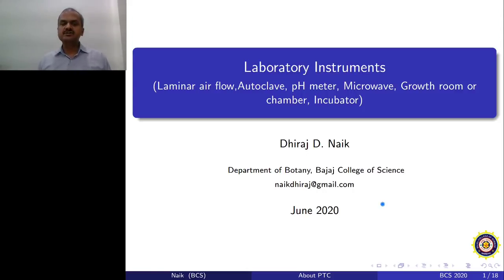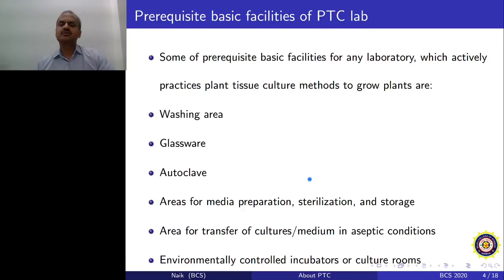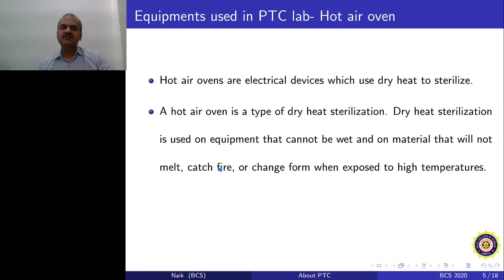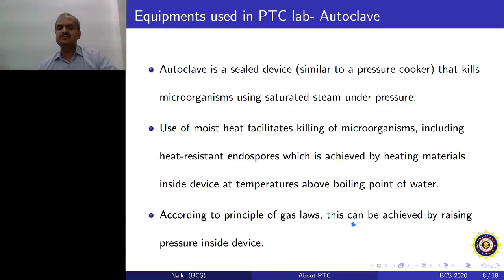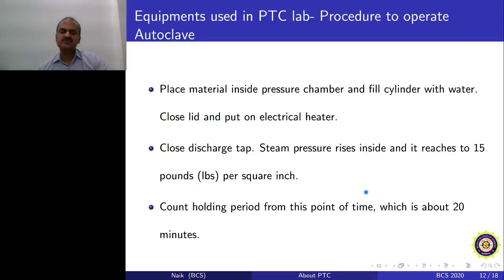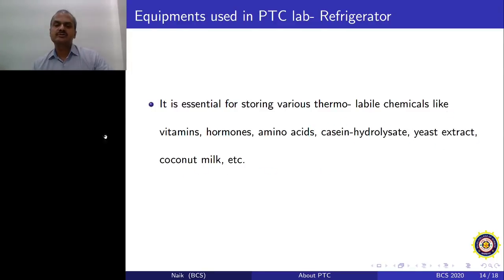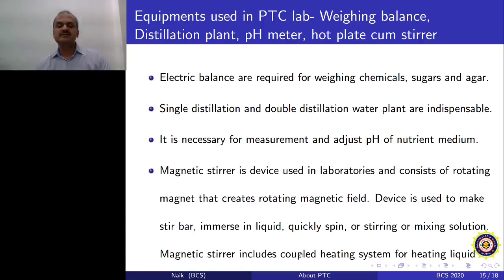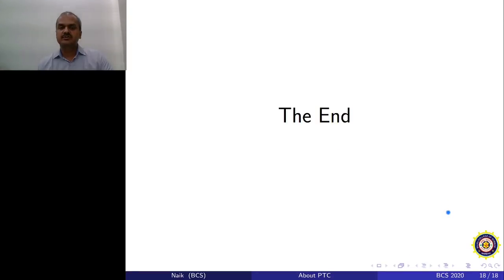Laboratory Instruments used in Plant tissue culture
This presentation describes different laboratory instruments, their principles and use in plant tissue culture  setup.